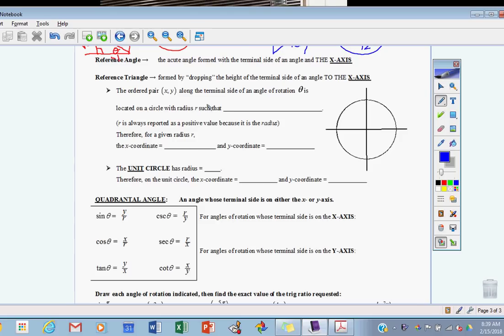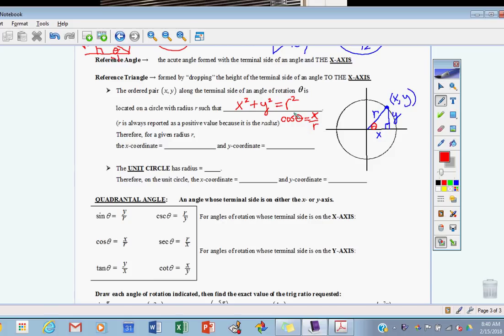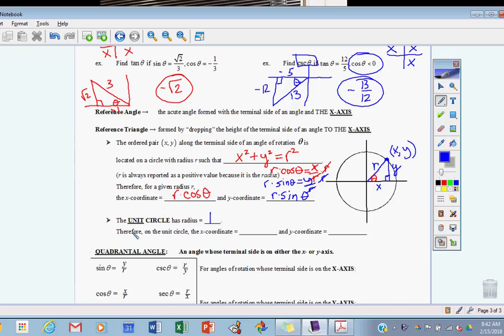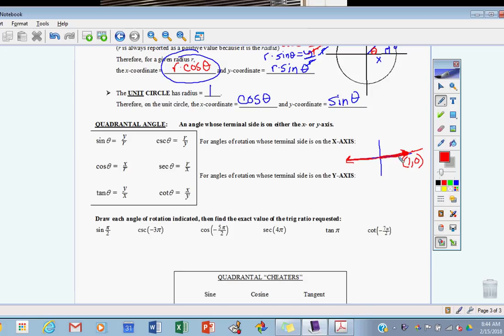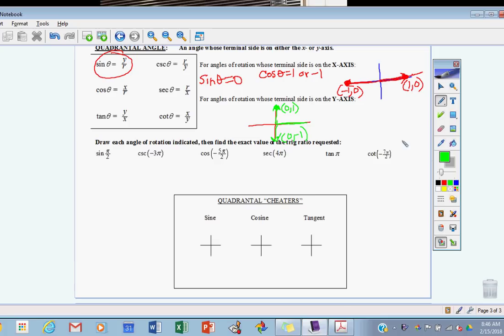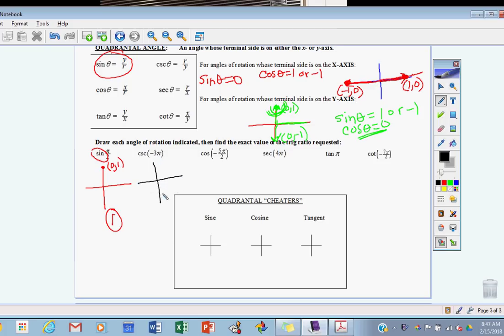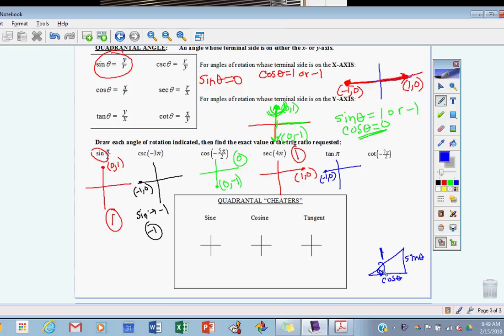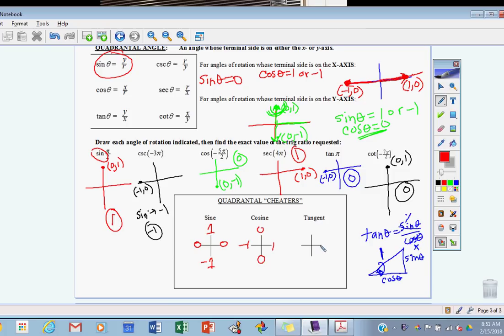Unit 14 Day 4 Notes Video Part 2